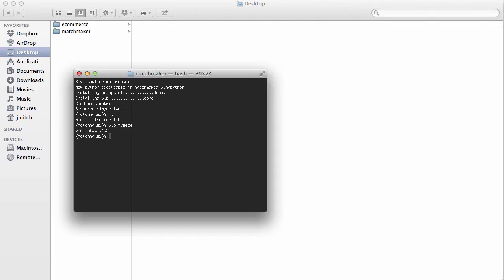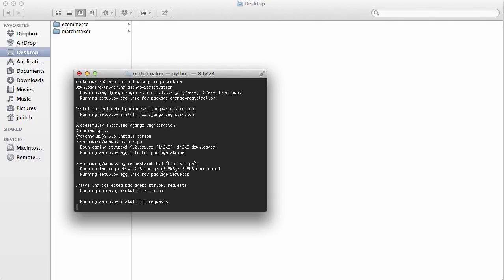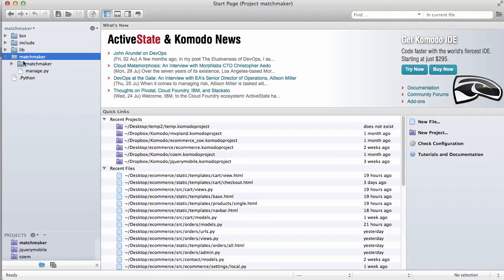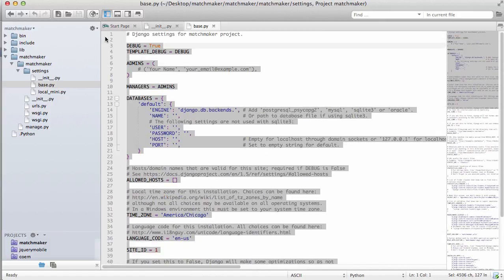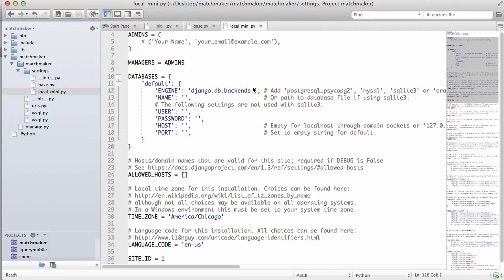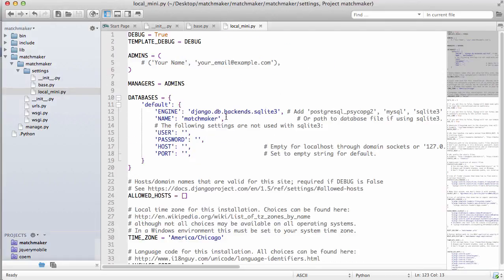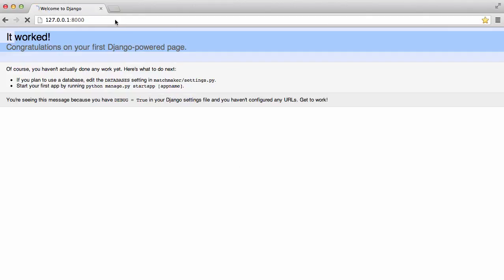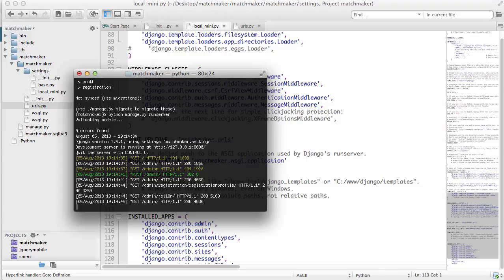0301 Setup MatchMaker 03 The MatchMaker aka Meet your Match